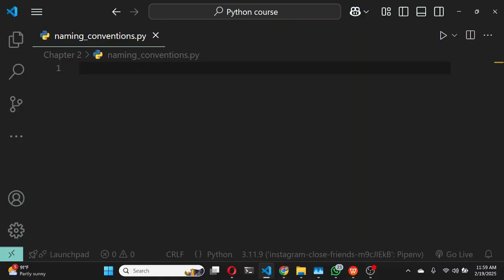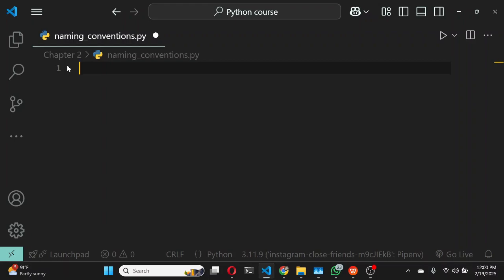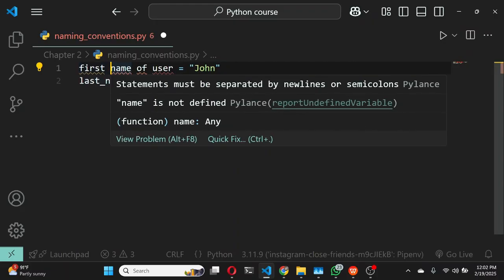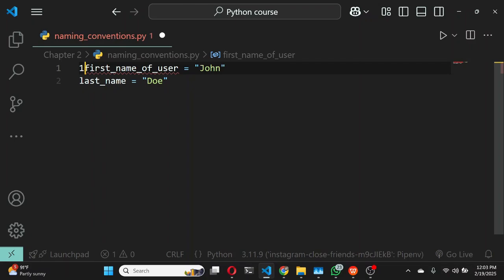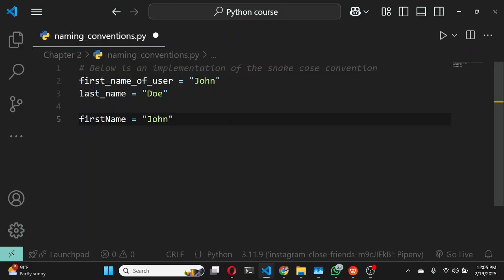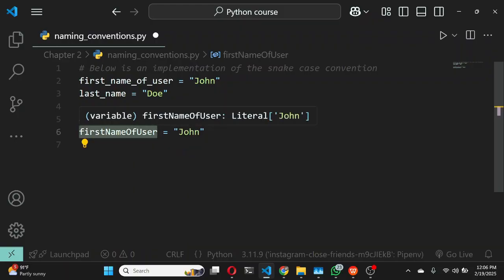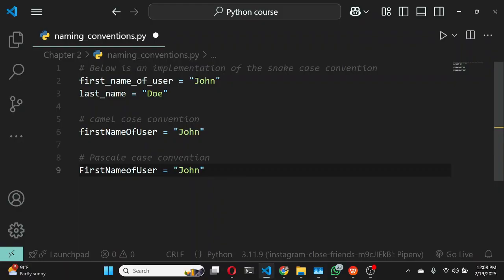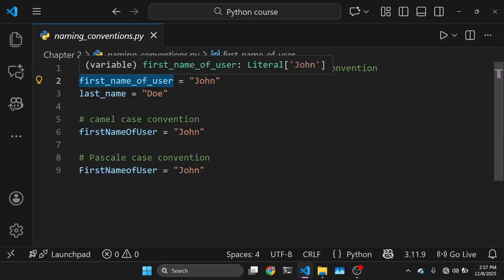Python for Beginners — Part 9: Variable Naming Conventions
Learn the best practices for naming variables in Python — including snake_case, camelCase, and PascalCase.
Writing clean and readable code starts with good naming!